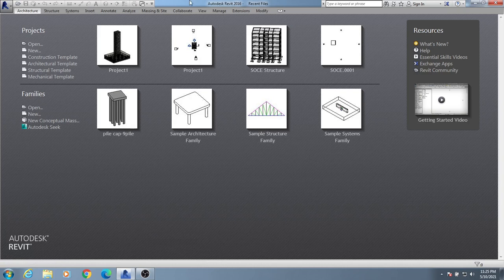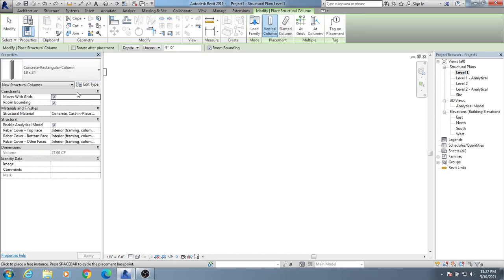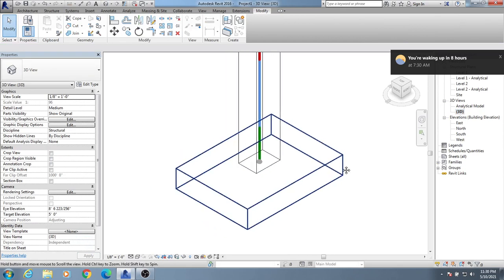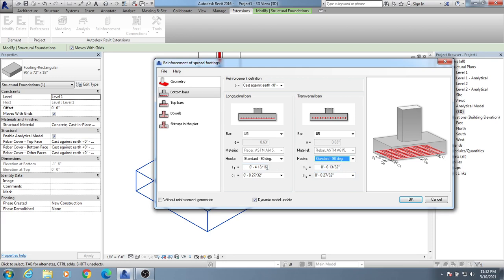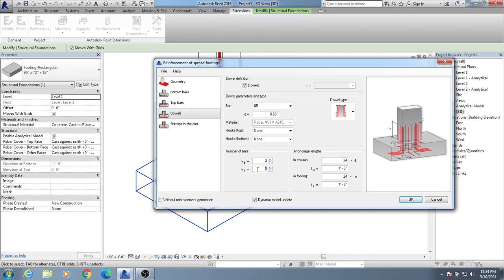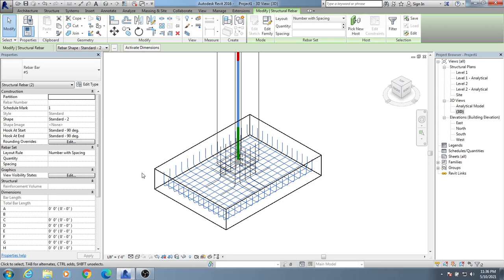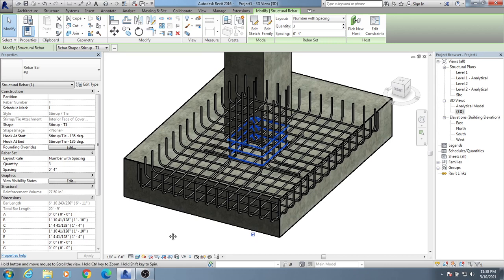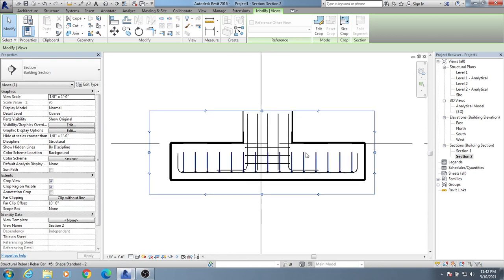Autodesk Revit RC Detailing for Beginners | Foundation Reinforcement with Revit Rebar Extension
Master the basics of reinforcement detailing for foundations in Autodesk Revit using the Revit Rebar Extension. This beginner-friendly tutorial walks you through step-by-step processes for creating accurate RC detailing in foundations, including placing rebar in footings and meeting structural standards. Ideal for civil engineers and Revit users, this video simplifies complex tasks and boosts your design efficiency. Watch now to enhance your skills and create professional-grade foundation designs with ease!

reinforcement. architecture